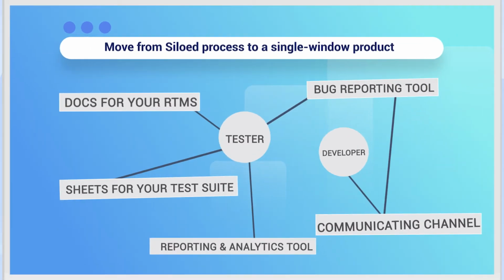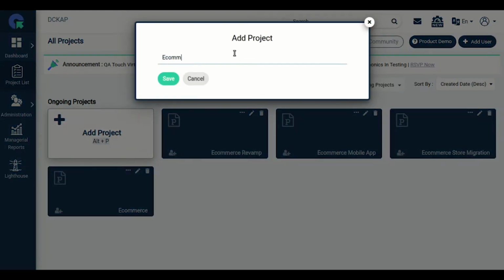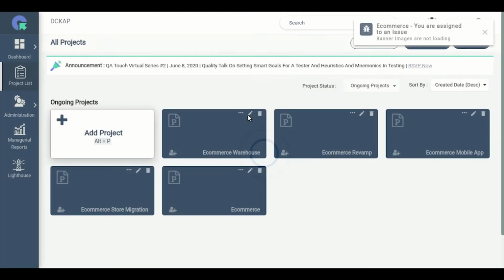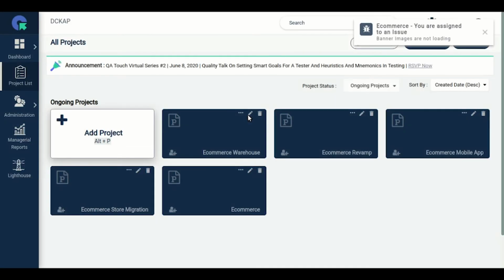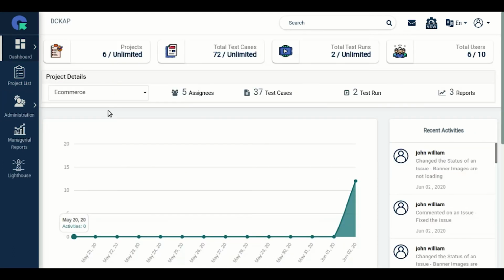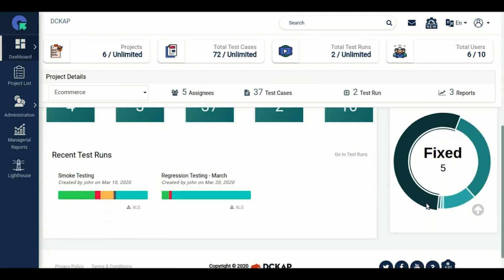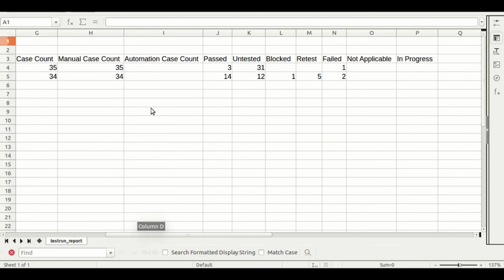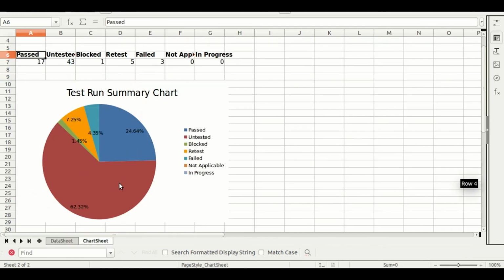QA Touch Smart Test Case Management Tool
QA Touch is a Smart Test Management Tool, helps businesses across all industries to accelerate their testing process.

The advanced features and integrations include test cases and test runs, test execution, issues management, requirements mapping, building requirement traceability matrix, integrating with third-party tools, and robust reports.

Part of Integrations includes integrating with Jira, Jira Server, GitHub, GitLab, BitBucket, Trello, Assembla, Bugzilla, QA Touch API, Youtrack, Redmine, Lighthouse & Jenkins

Test Management software has never been easier. Stop using spreadsheets and multiple applications for your testing process. QA Touch's Smart Test Management tool instantly shows you the progress of any releases. Tailor-made reports help you make decisions and identify bottlenecks prevailing in the projects.

Over 1000+ happy clients are using QA Touch across 80+ countries for the testing process.